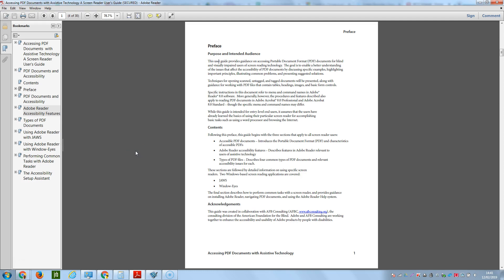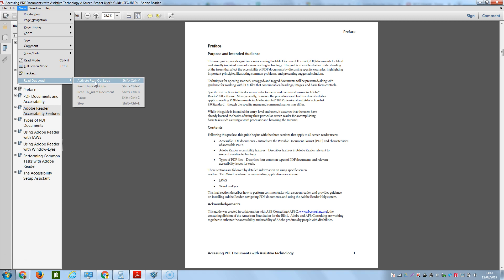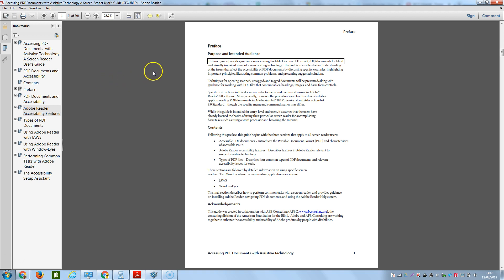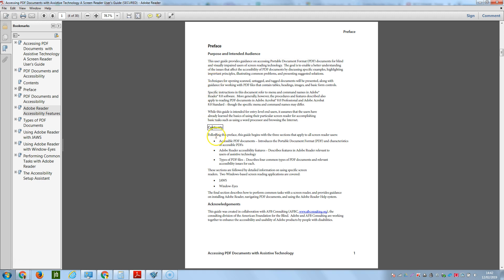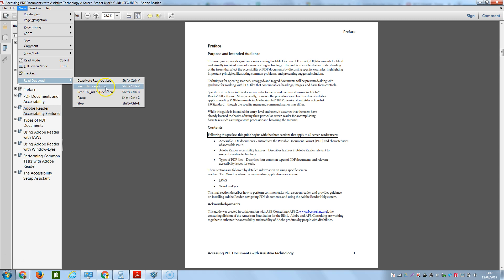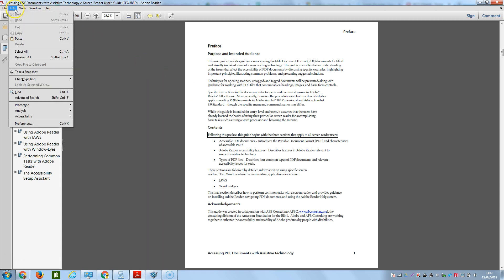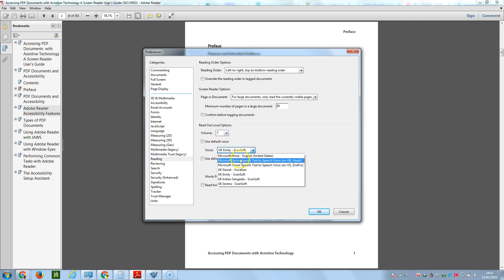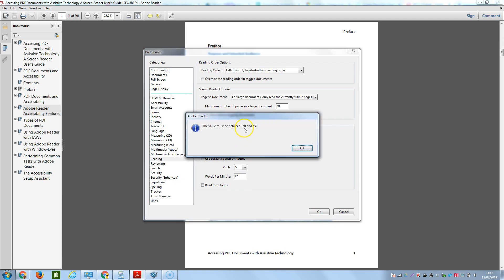Text to Speech in Adobe Acrobat Reader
A demo of how to activate text to speech in acrobat reader